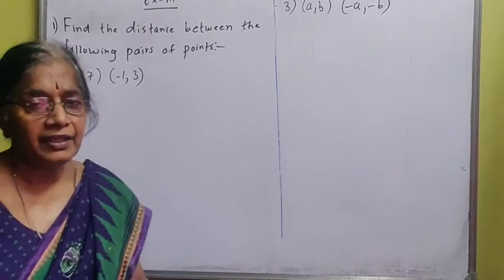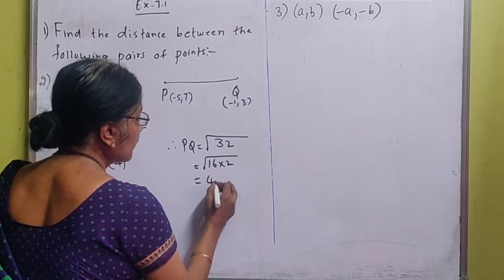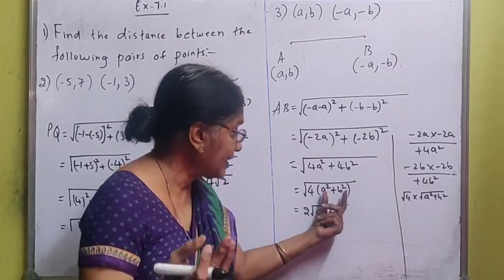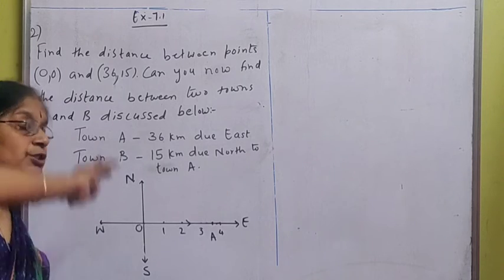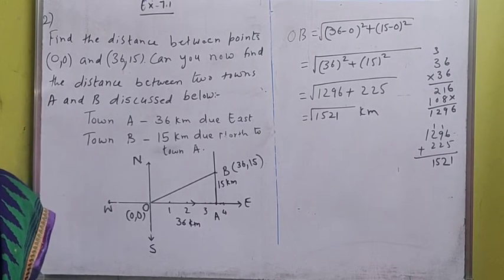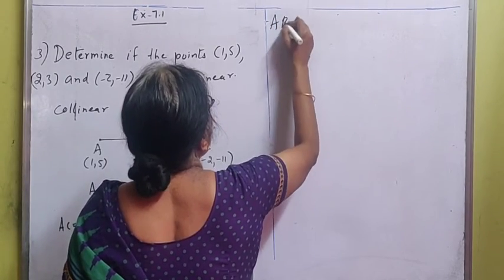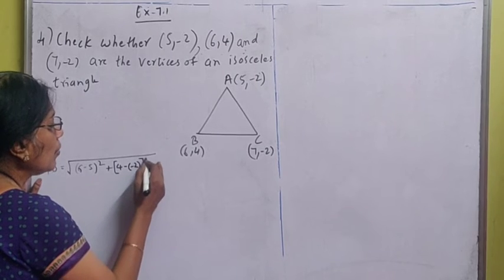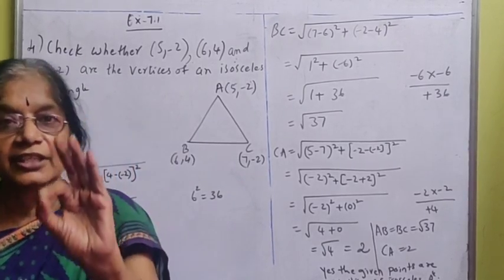Co-ordinate Geometry Part-3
Contents
1. Exercise 7.1